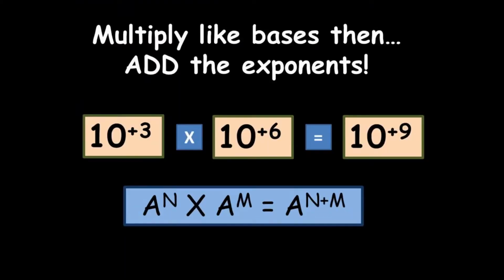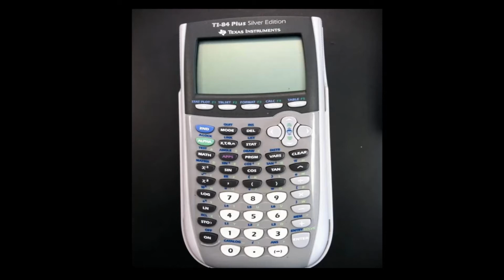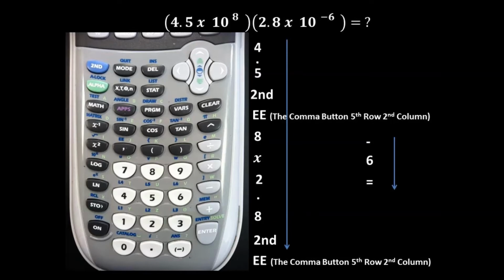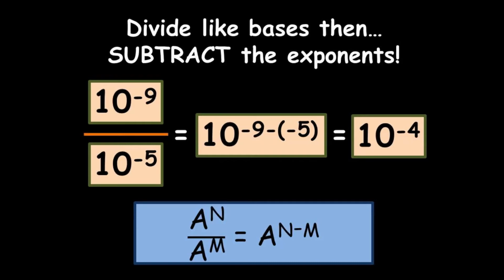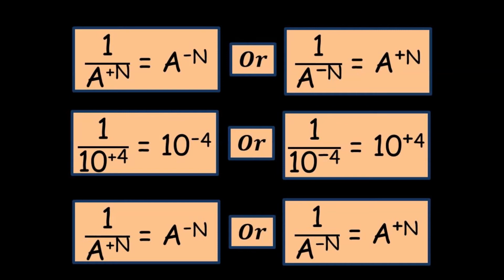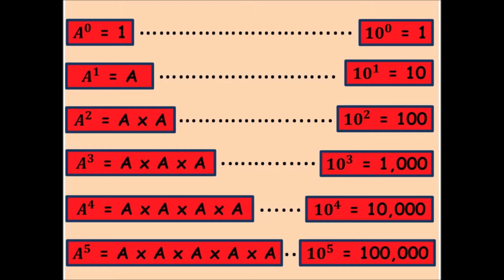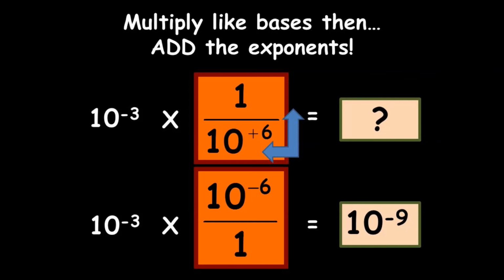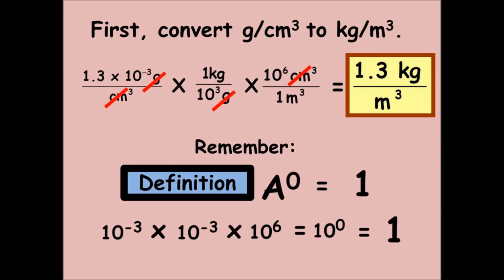Fluid Scientific Notation Lecture II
Lecture Scientific Notation: Review the basic Concepts...